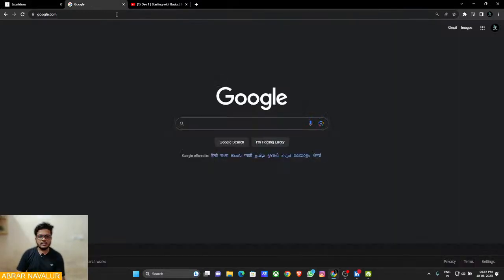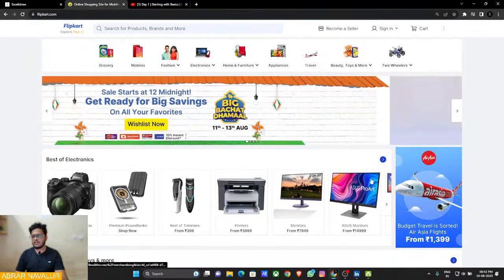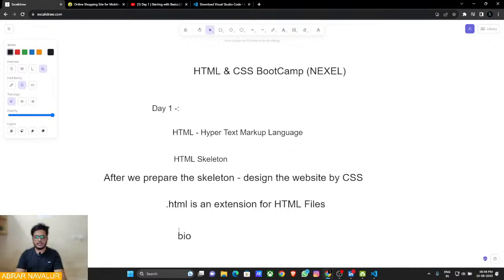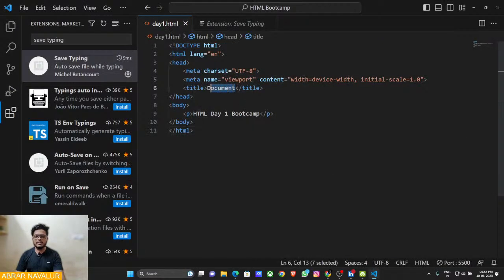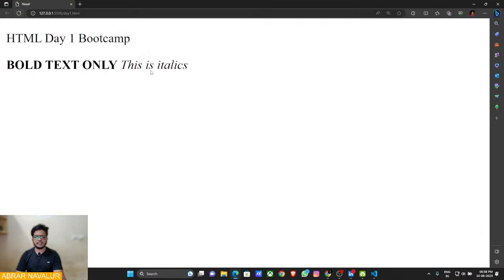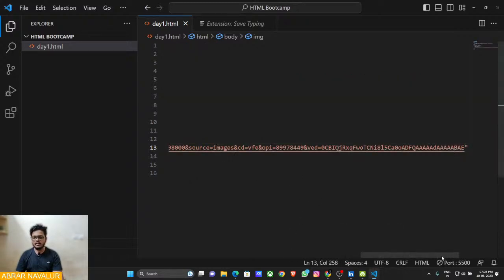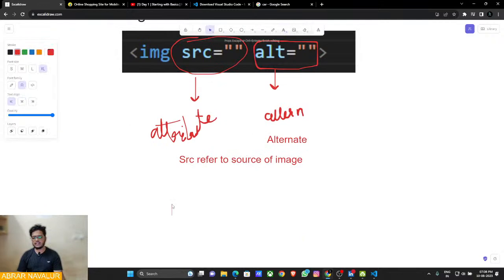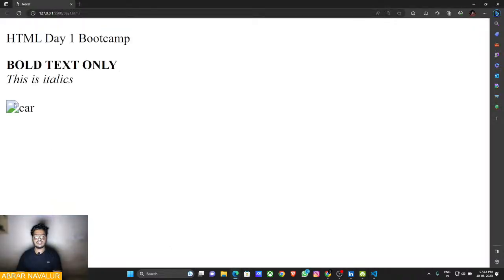Day 1 | Starting with Basics | HTML & CSS Essentials Bootcamp (3 Days) | Nexel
Welcome to the Nexel HTML & CSS Essentials Bootcamp! In this 3-day journey, we will take you from a complete beginner to a confident developer.

📅 Day 1: Starting with Basics
Get ready to dive into the world of HTML and CSS as we cover the fundamental concepts, tags, and styles that lay the foundation for web development.

🎯 What to Expect:
- An interactive and hands-on learning experience.
- Step-by-step tutorials and exercises to strengthen your skills.
- Guidance from experienced instructors to answer all your questions.

Join us on this exciting learning adventure and unlock the potential of web development. Let's build amazing websites together! 💻🚀

In this video, we will cover the following:

1. What is HTML and CSS?
2. The anatomy of an HTML document
3. HTML elements and attributes
4. How to create a simple HTML page
5. How to style an HTML page with CSS

This video is for beginners who want to learn the basics of HTML and CSS. No prior experience is necessary.

By the end of this video, you will be able to:

1. Understand the basic concepts of HTML and CSS
2. Create a simple HTML page
3. Style an HTML page with CS